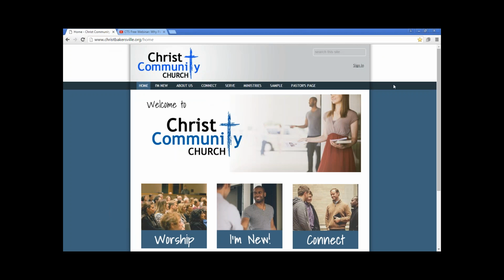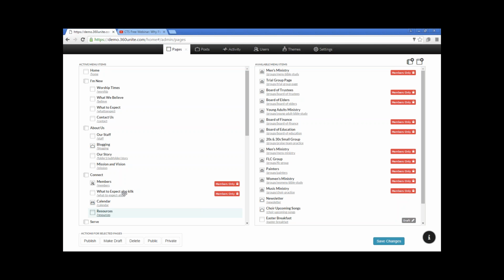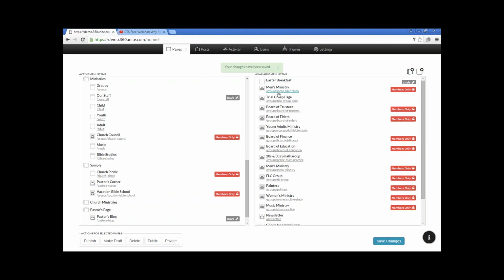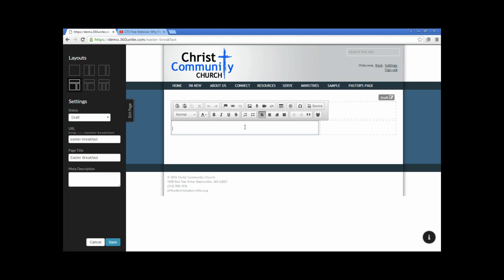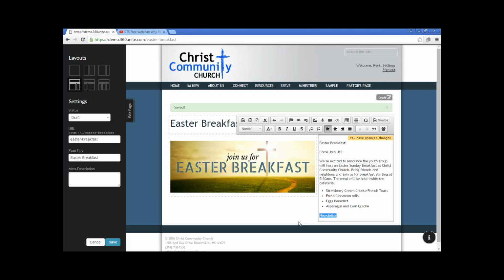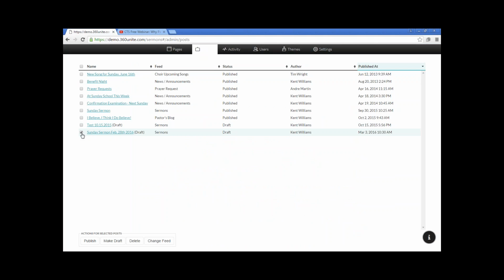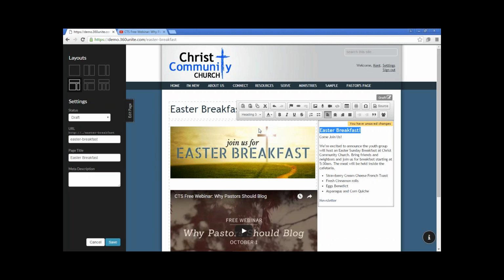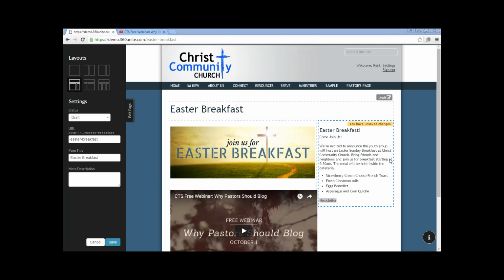Church360° Unite Adding Updating Pages